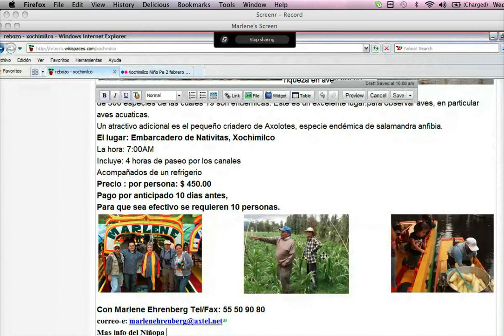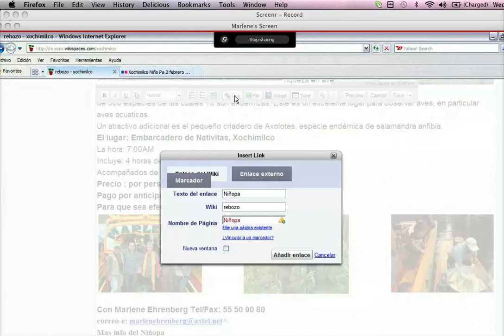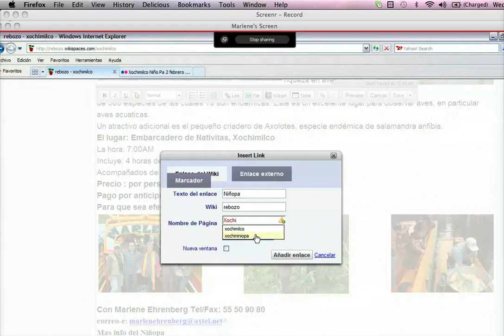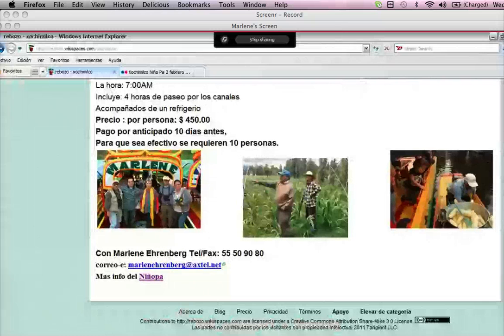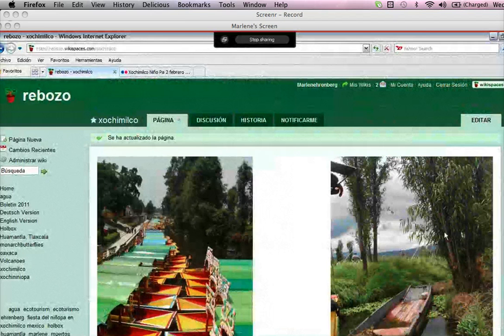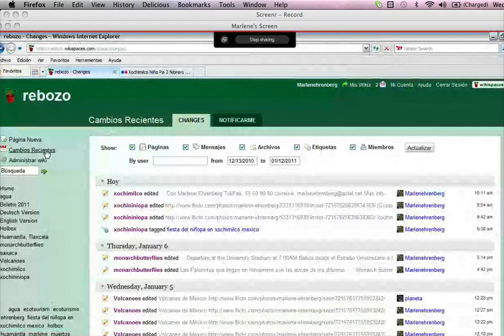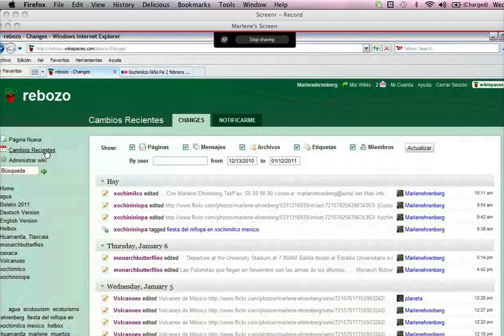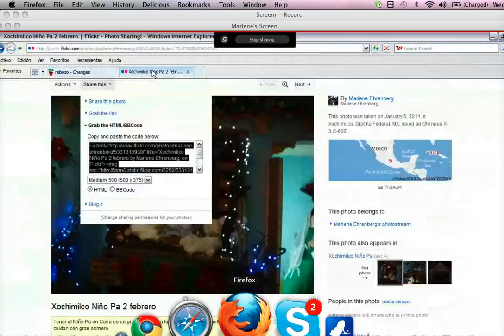Wiki Lessons: How to add a link on a wiki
Web tutorial showing how to add links on a Wik and integrating Flickr code

Voices: Ron Mader, Marlene Ehrenberg